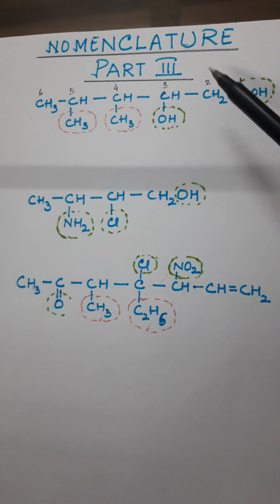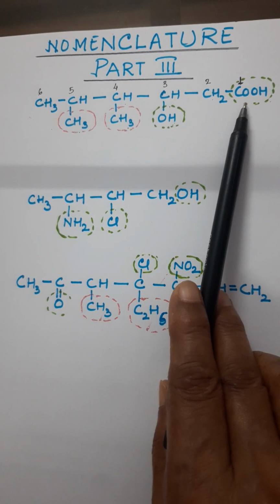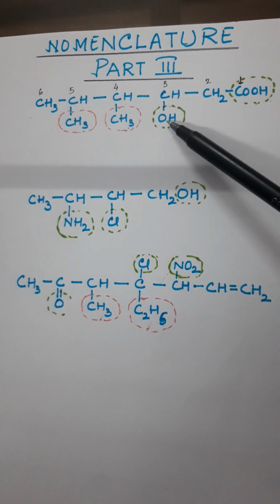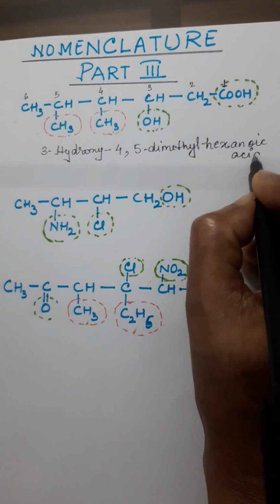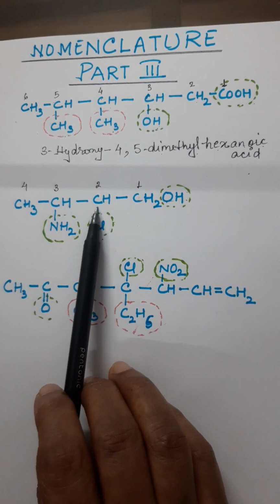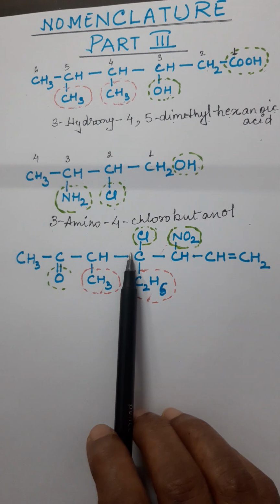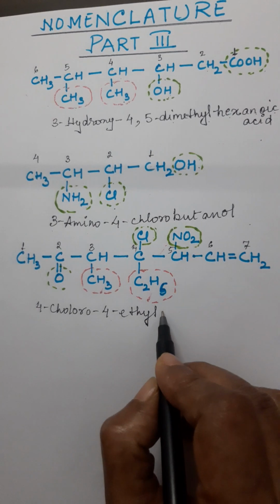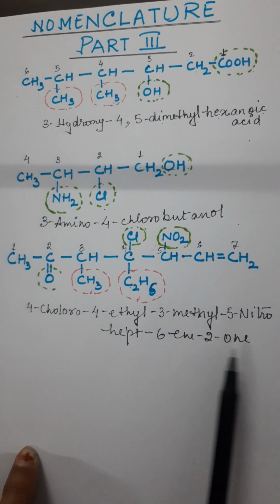# chemistry nomenclature # *educate*(PART 3)